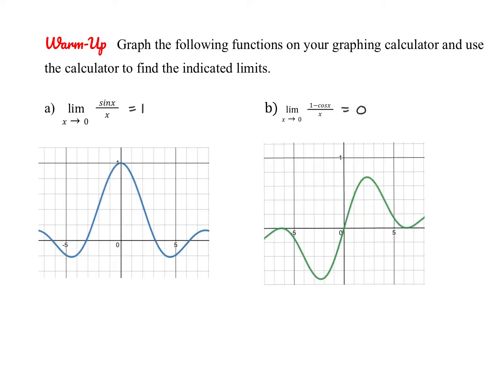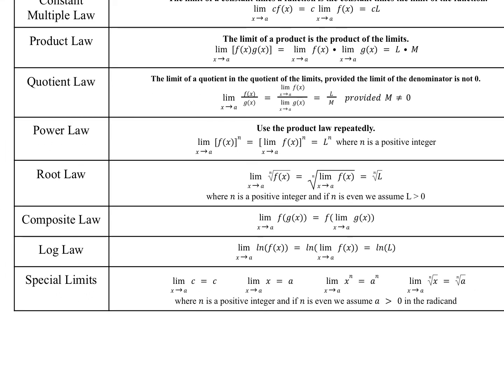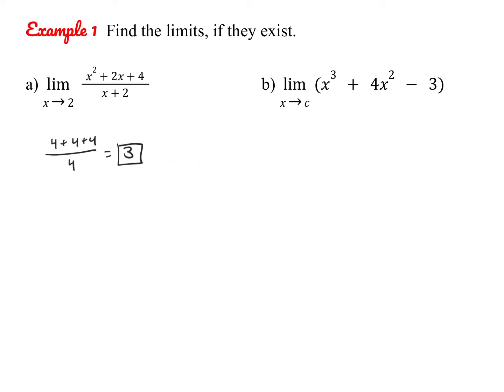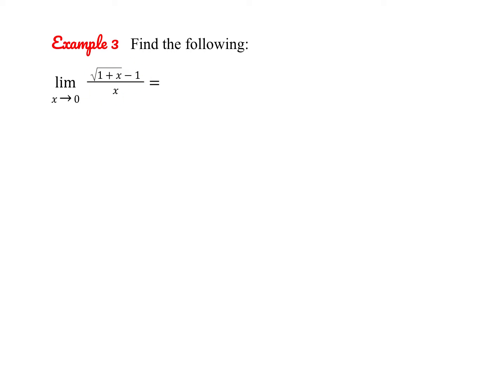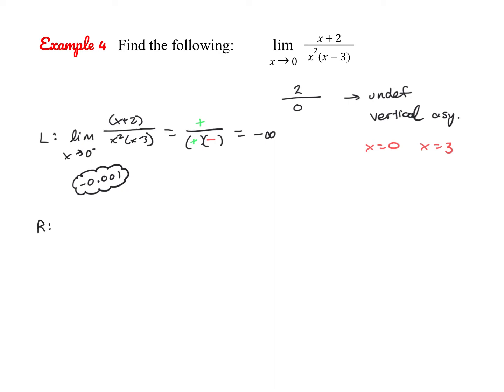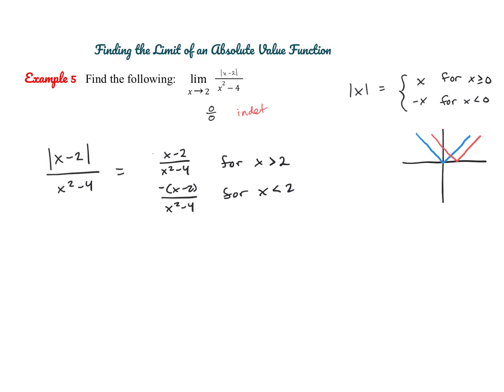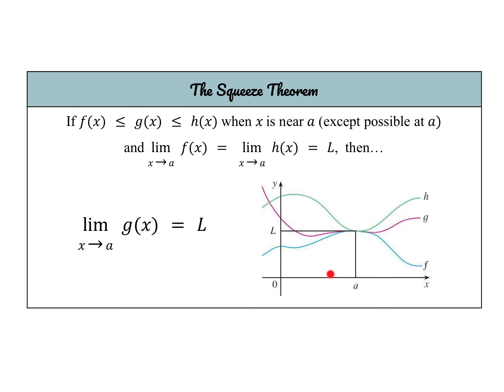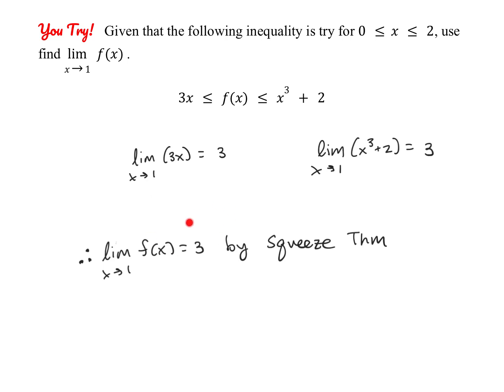Calculating Limits Using Limit Laws